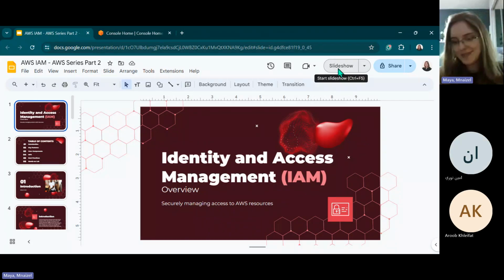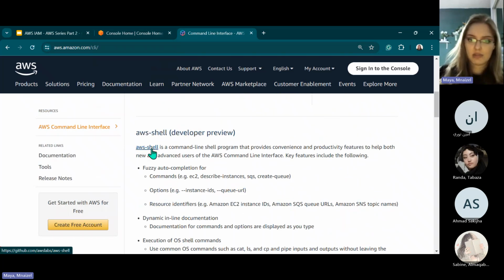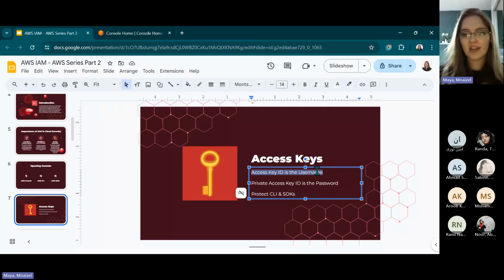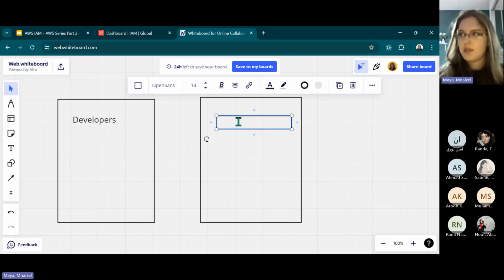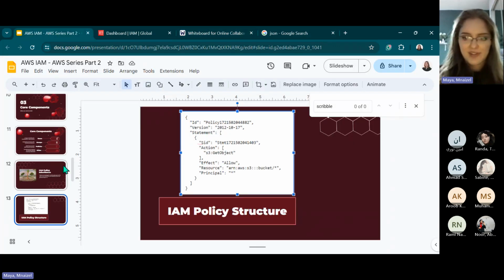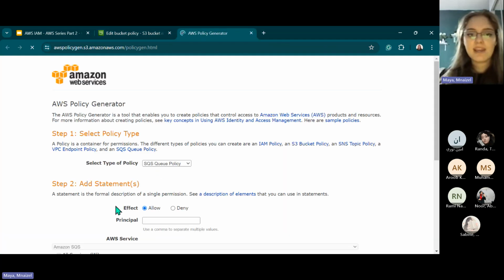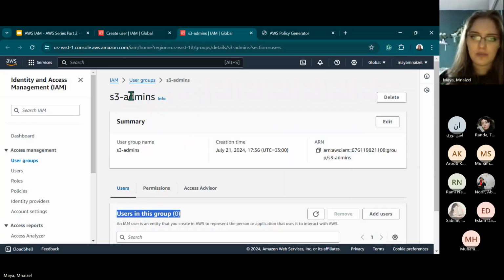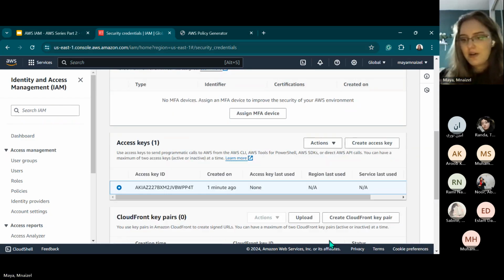AWS IAM - Part 2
Join us for Part 2 of our AWS Series, where we'll dive into the AWS Identity and Access Management (IAM) service. This session will cover the fundamentals of IAM, including user and role management, policies, permissions, and best practices for securing your AWS environment. Don't miss this opportunity to enhance your AWS skills and learn how to manage access to your resources effectively.